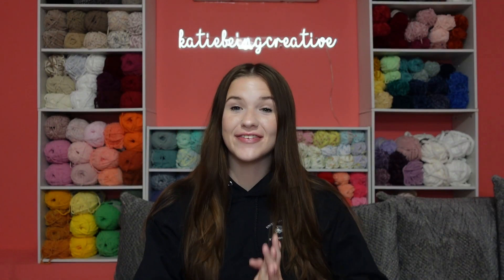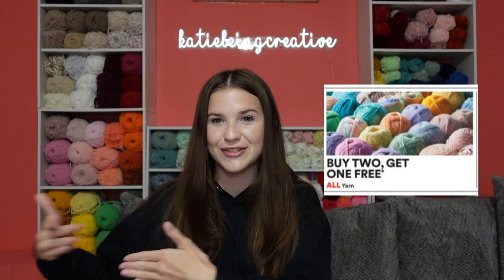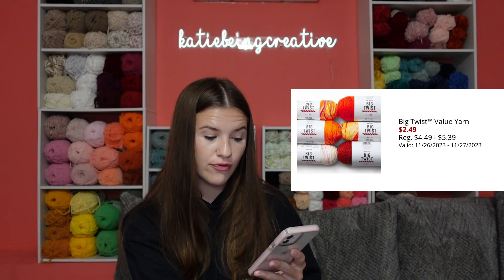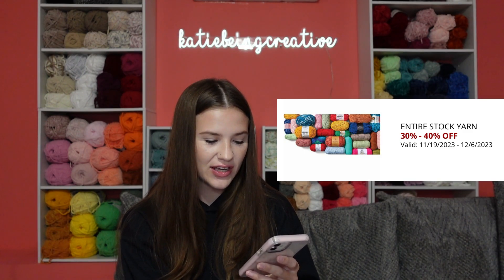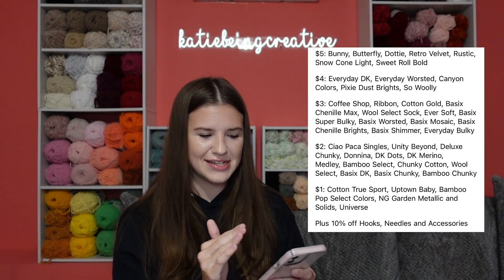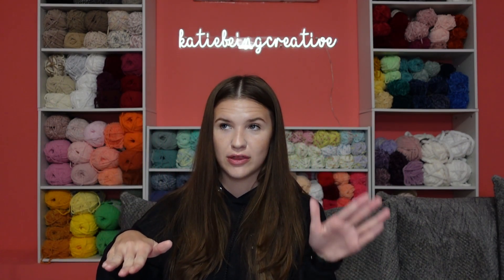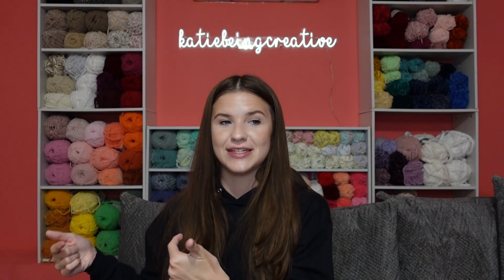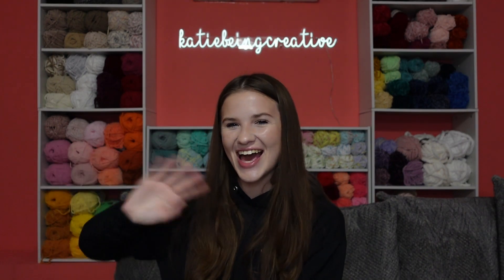Yarn Sales You NEED To Shop This Black Friday!! (Joann, Michaels, Premier & More Sales For 2023)!!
In this video I share Yarn Sales You NEED To Shop This Black Friday!! (Joann, Michaels, Premier & More)!!

Looking to save some money when yarn shopping online? Use my link for Rakuten! When you make a qualifying purchase I get a reward and so can you!!

Come crochet with me or shop my plushies at Creative Junk Therapy! See event page for Fiber Friends Group or shop plushies from me anytime they're open

FAQs...
When did I start my business?: Jan 2020
When did I start my YouTube?: March 2020
When did I start crocheting?: Dec 2018, when I was 16
Anything you see in my yarn room you can find